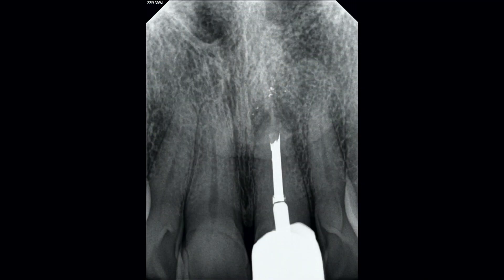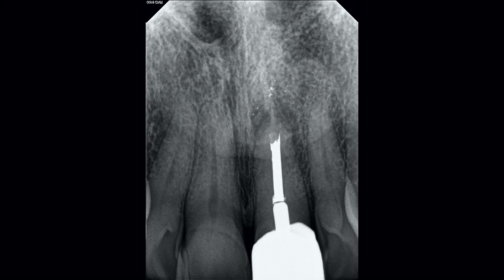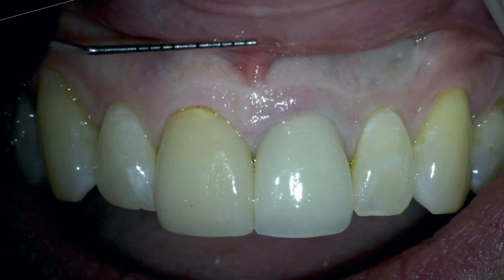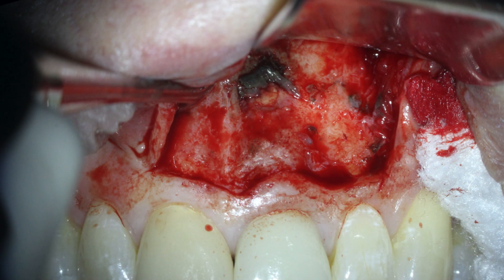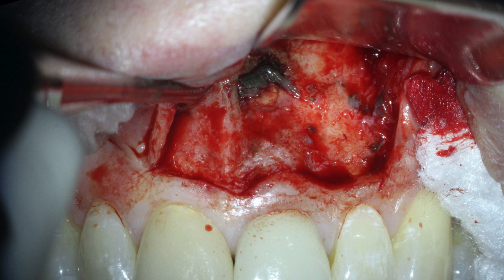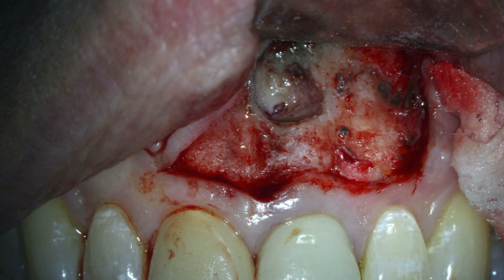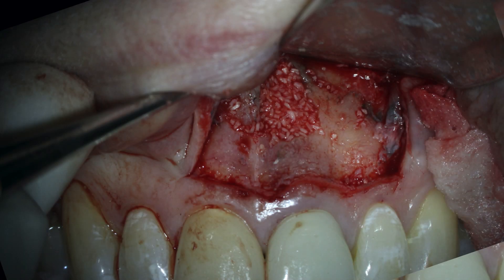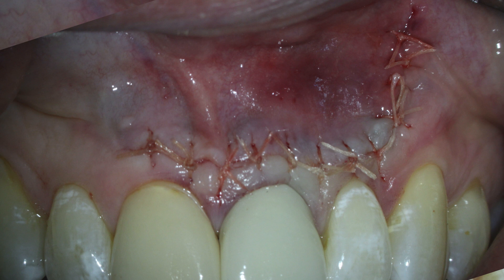Silver Point Removed Surgically, William Nudera, Endodontist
In this video, Dr. William Nudera discusses the management of a tooth with a history of prior silver point root canal treatment, prior apical surgery and symptomatic apical periodontiis.